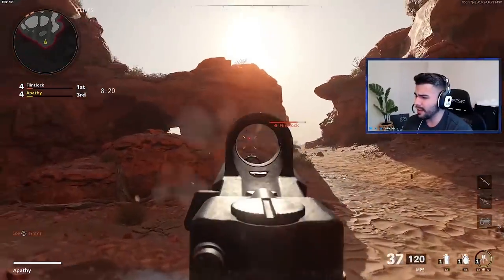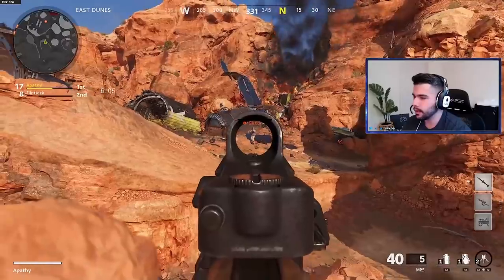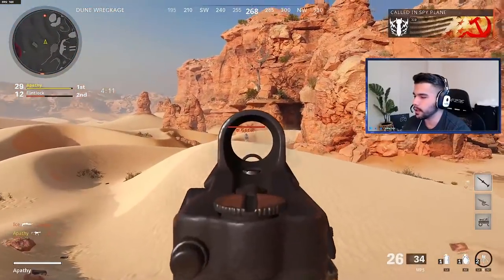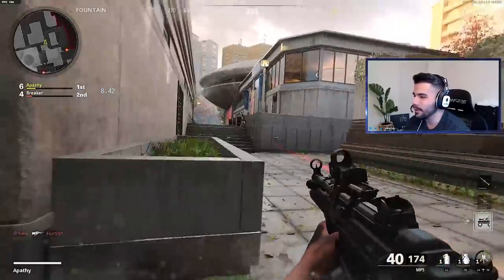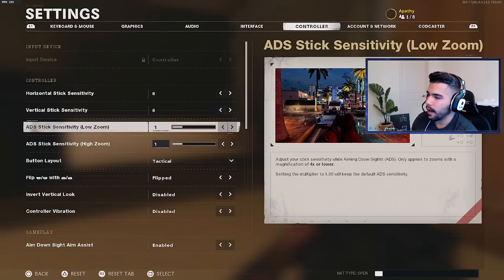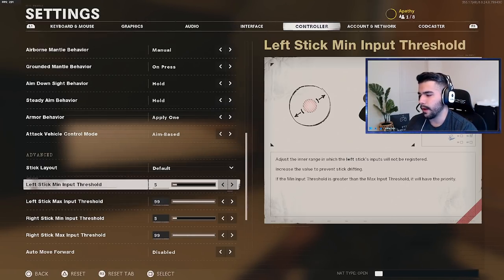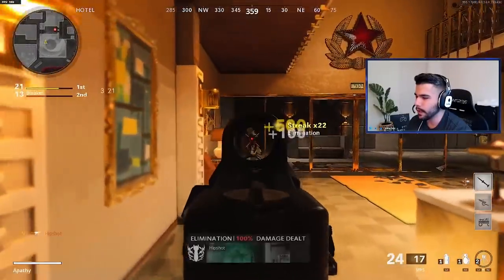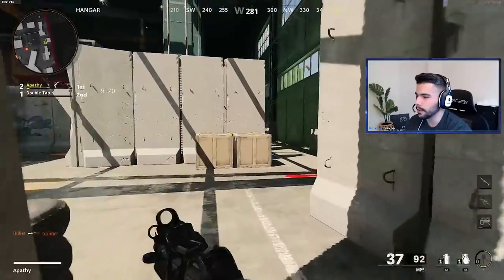5 PRO PLAYERS TIPS On How To Have PERFECT AIM In Cold War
5 PRO PLAYERS TIPS On How To Have PERFECT AIM In Cold War! Today we dive in to some of the BEST tips I can give you on how to shoot very straight & get that AIM on point.